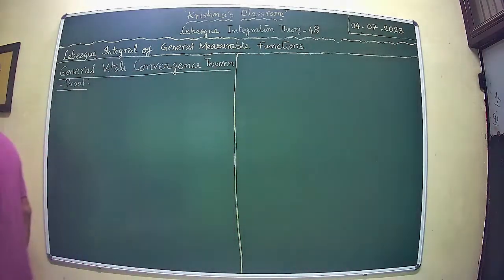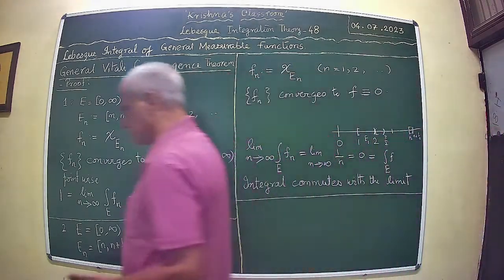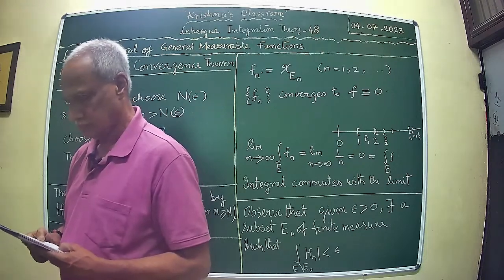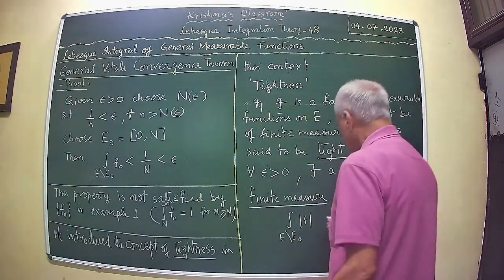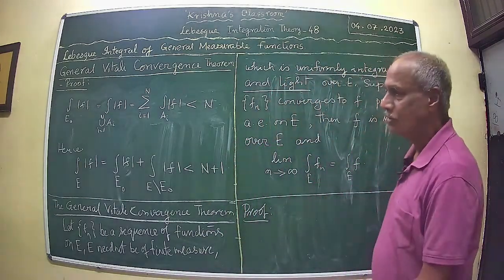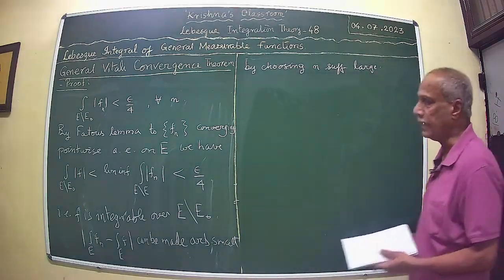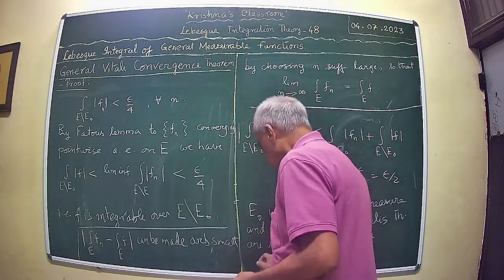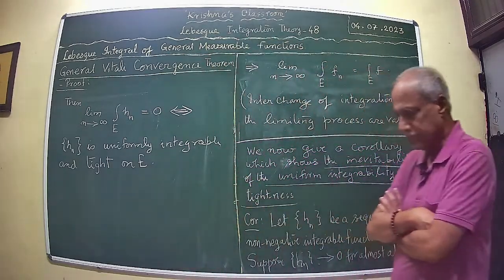Lebesgue Integration 48 A - General Vitali's Convergence Theorem